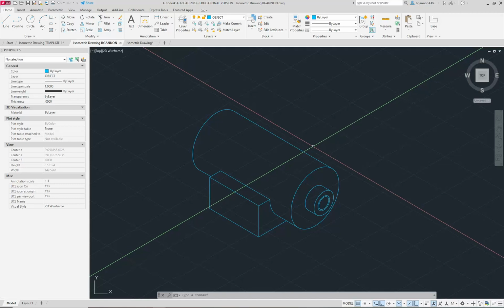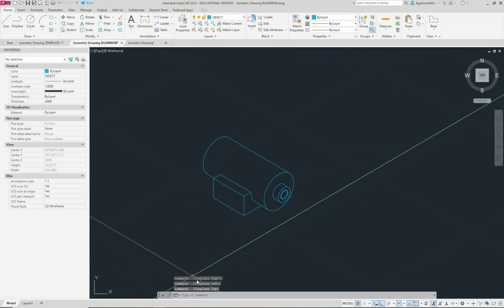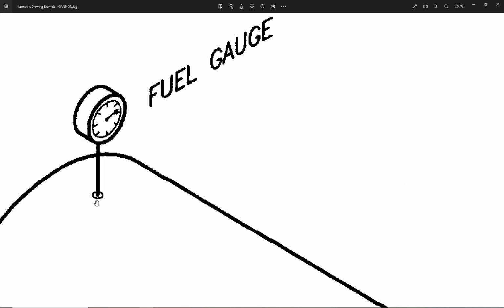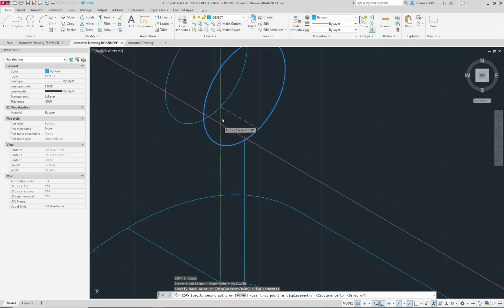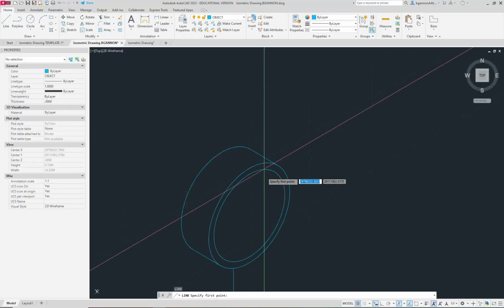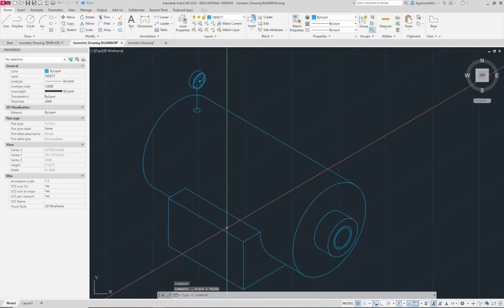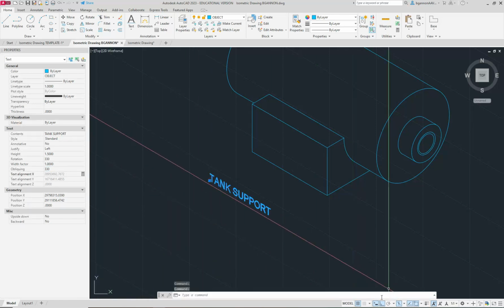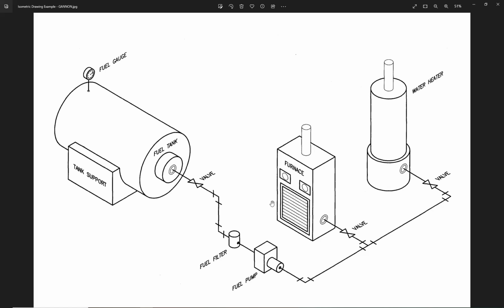Isometric Drawing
AutoCAD, Mechanical Engineering, Isometric Drawing